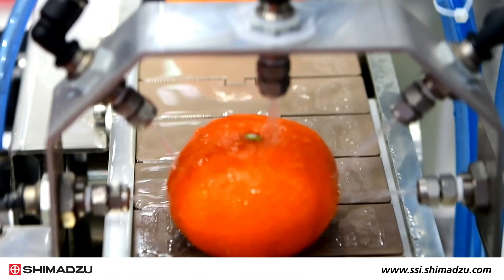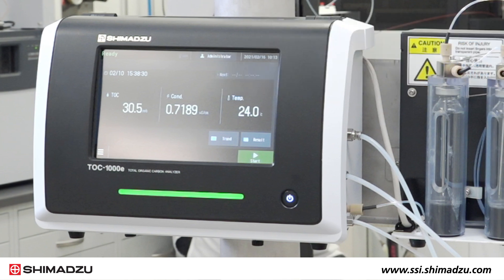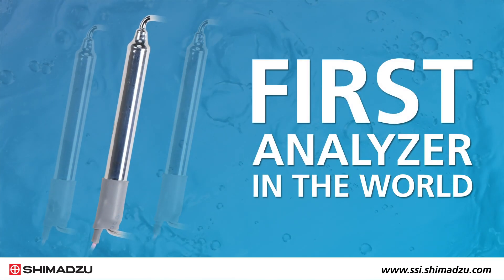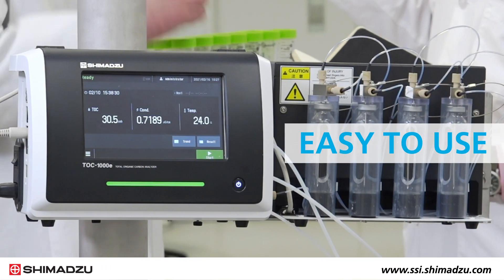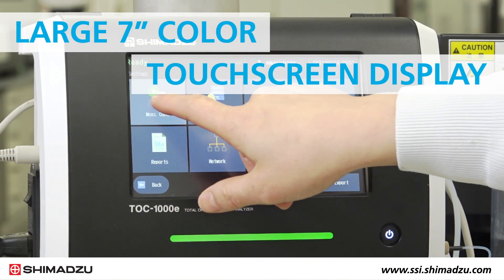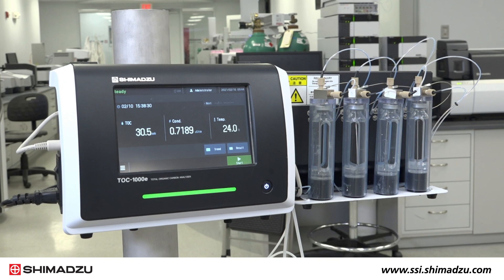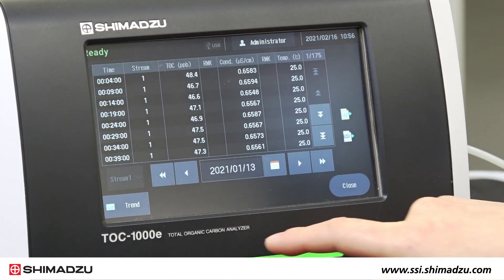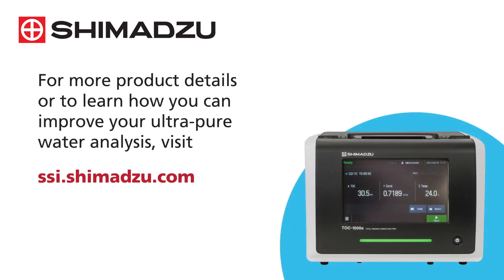On-Line Total Organic Carbon (TOC) Analyzer for Pure Water Analysis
Delivering high sensitivity and low detection limits, reaching 0.1 μg/L, Shimadzu‘s TOC-1000e Online Total Organic Carbon (TOC) analyzer is perfectly suited to meet the demands for ultra-pure water. Combined with state-of-the-art technology and an easy-to-use and maintain design, the TOC-1000e redefines efficiency, reliability, and usability in online TOC analysis of ultra-pure water.